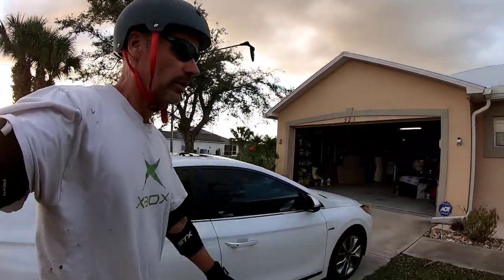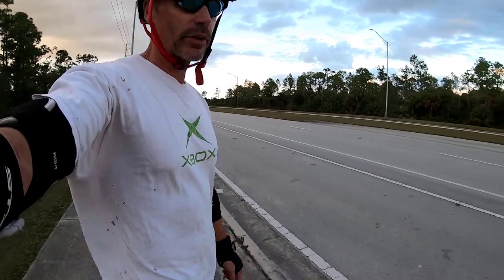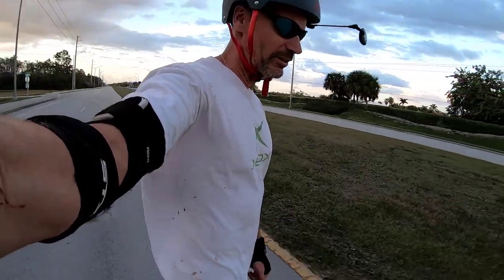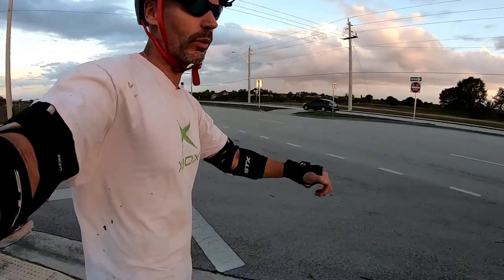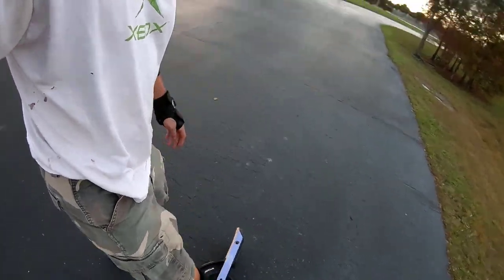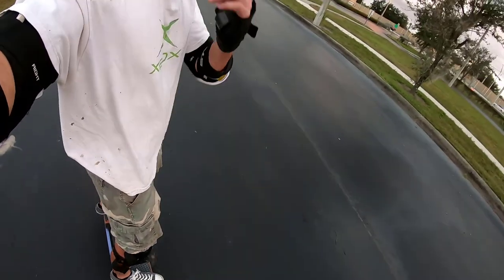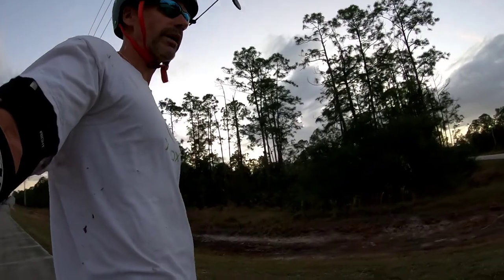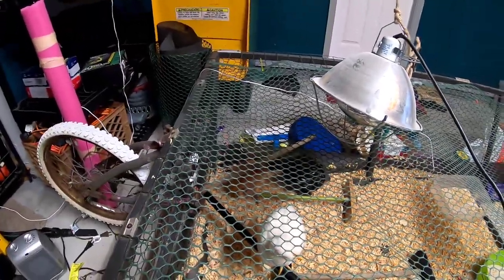More GoPro 7 Testing on the One Wheel XR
Windslayer for GoPro 7